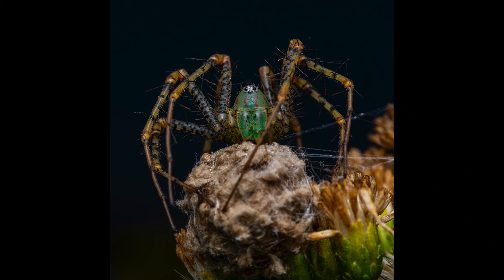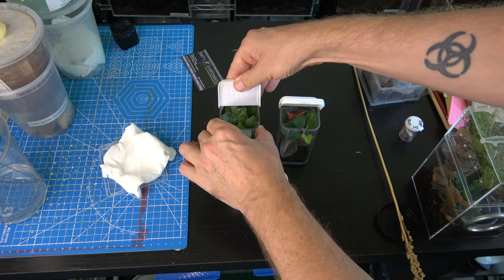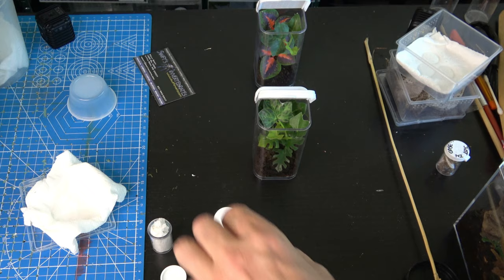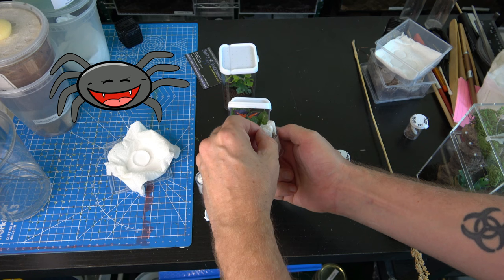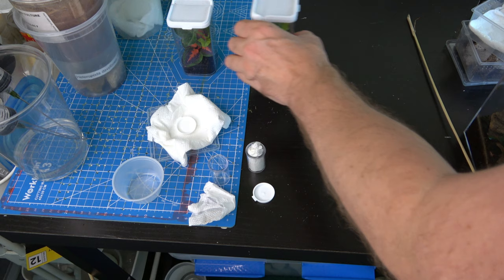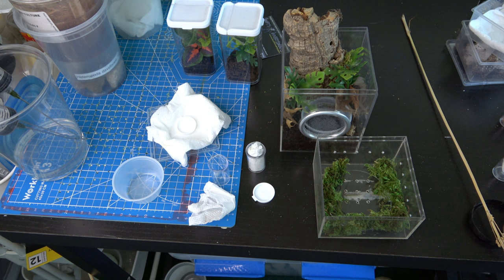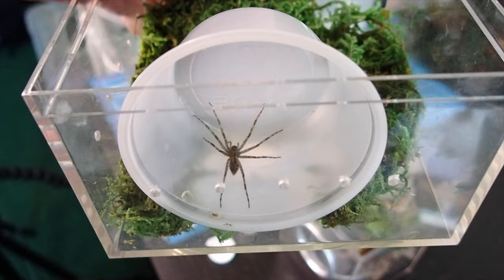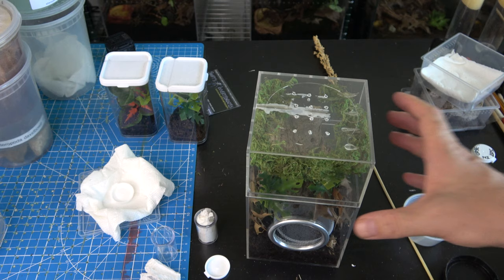TIGER beetles and some very BOLTY true spiders unboxing.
Hey YT friends.
So we got back from vacation and I had to place an order for something cool to ease the fall back into reality. And cool I found- tiger beetles, green lynx spiders and fishers. Shut out to Kelly Swift from swiftinverts.com I highly recommend his store, easy to deal with, excellent true spiders selection and unbeatable prices. Hope you enjoy our video :)
Miro